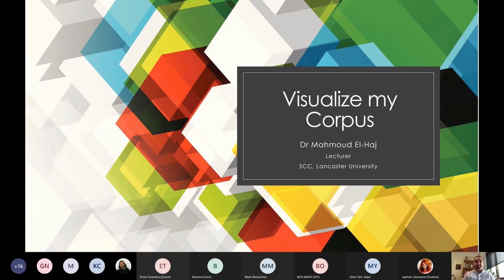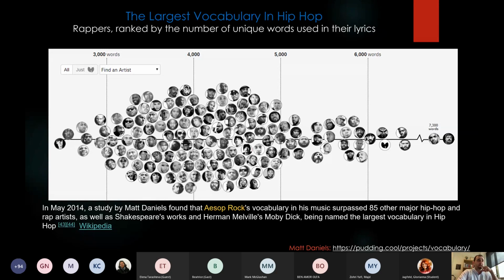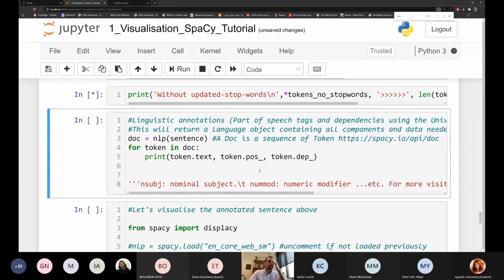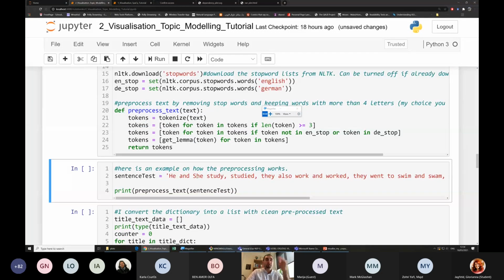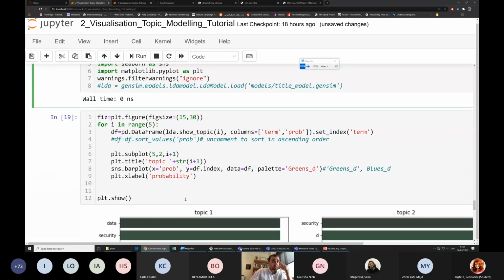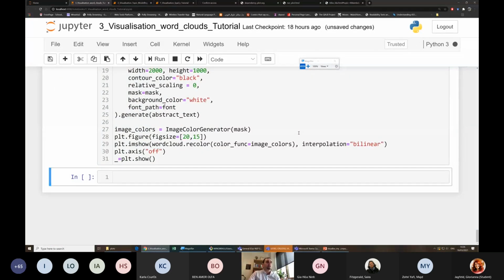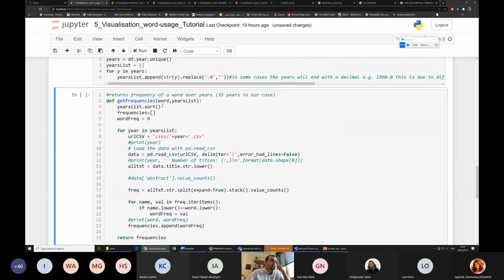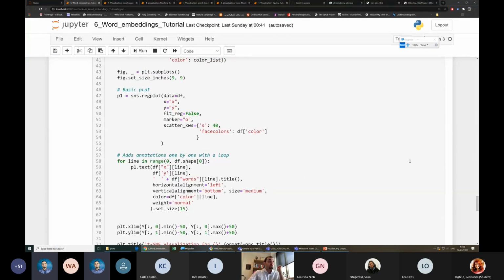UCRELCRS Visualise my corpus workshop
Mahmoud El-Haj, NLP lecturer at the School of Computing and Communications at Lancaster University, presents his workshop and tutorial 'Visualise my corpus' in the UCREL Corpus Research Seminar on 18.3.21.